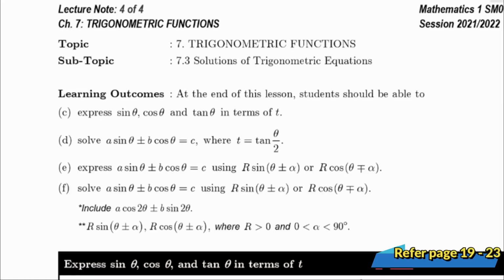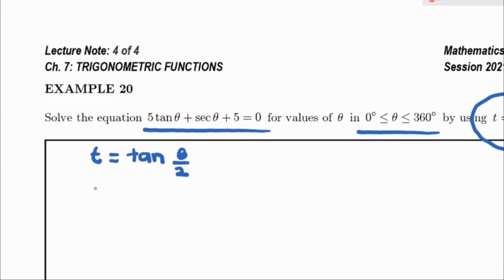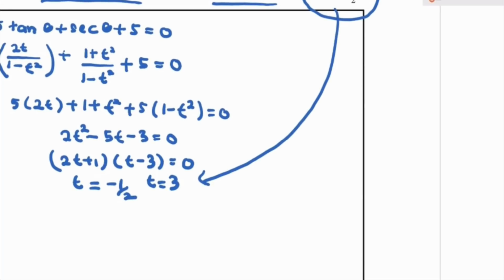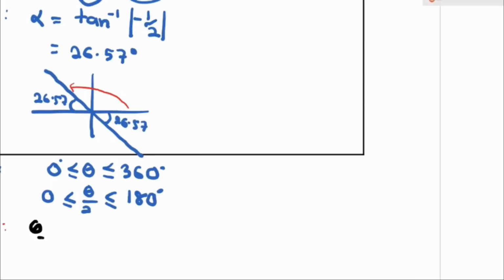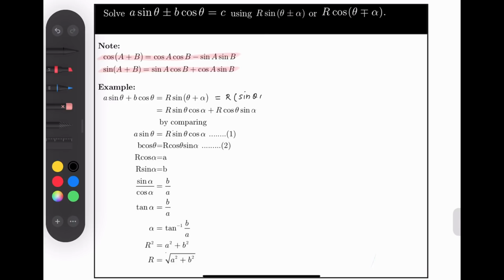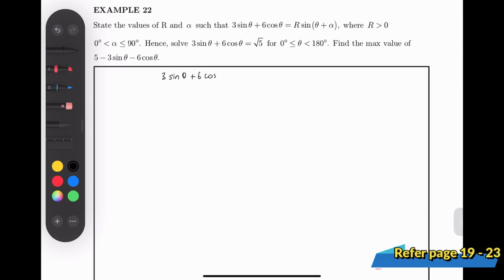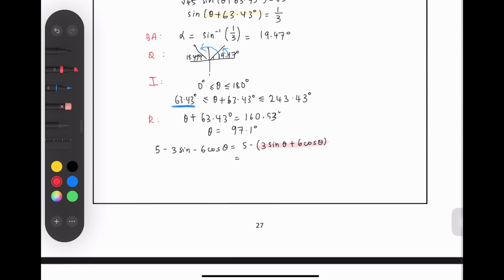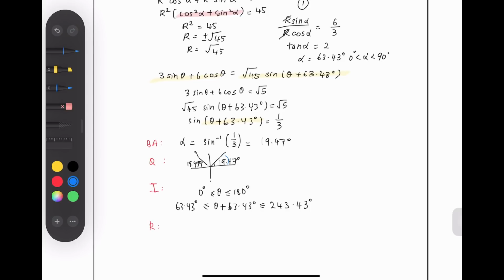SM015 CH7 TRIGONOMETRY Vid4of4